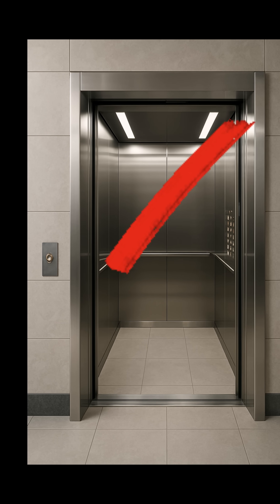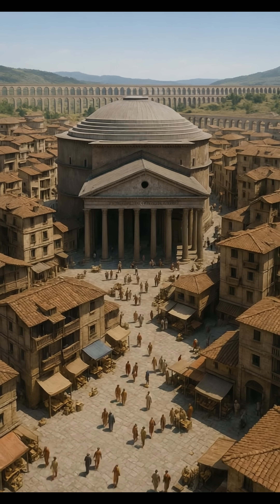Why didn't the ROMANS build skyscrapers?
Ever wondered why the Romans, masters of engineering and architecture, never built skyscrapers? Despite their impressive feats in building iconic structures like the Colosseum, Pantheon, and aqueducts, they never ventured into building towering skyscrapers. In this video, we'll explore the reasons behind this architectural anomaly. Was it a lack of technology, materials, or simply a different cultural and urban planning approach? Let's dive into the history of Roman architecture and find out why the Romans didn't build skyscrapers.

Roman architecture,
ancient engineering,
skyscraper history,
urban planning